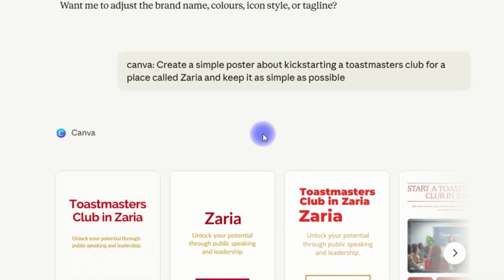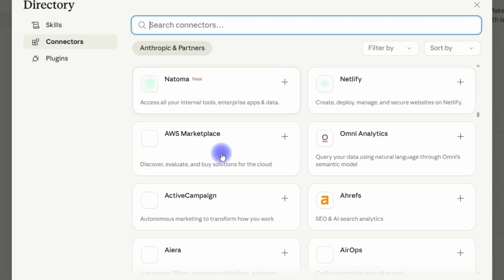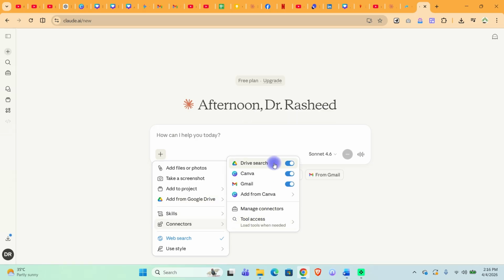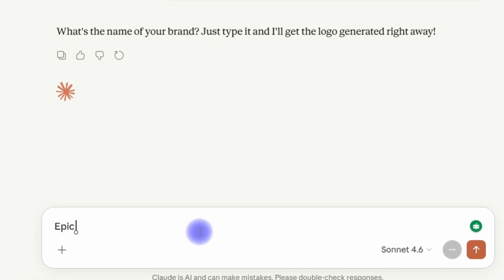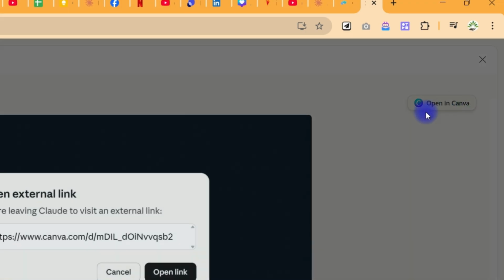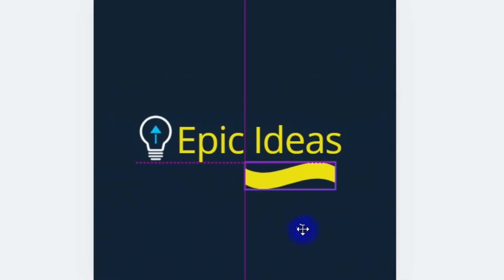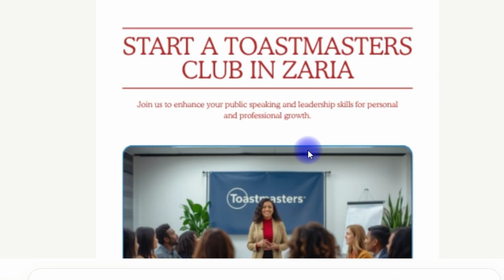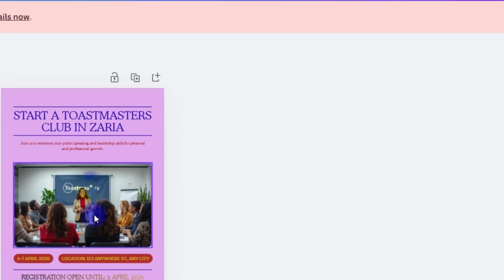This Canva + Claude AI Workflow Is Game-Changing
What happens when you combine Canva with Claude AI? You get an incredibly powerful workflow for creating content faster and smarter.
In this video, I show you how to use Claude AI to generate ideas, scripts, outlines, and structured content, then bring everything to life visually inside Canva.
This powerful combination allows you to create:
• Professional presentations
• Social media graphics
• Educational content
• Infographics
• Video scripts and visuals
Claude AI helps you generate high-quality structured content, while Canva allows you to design stunning visuals and presentations in minutes.
This workflow is perfect for students, educators, YouTubers, marketers, researchers, and content creators who want to dramatically improve productivity.
If you want to create better designs, presentations, and visual content faster, this Canva + Claude AI combination is something you should definitely try.